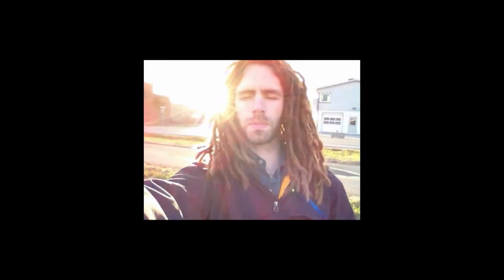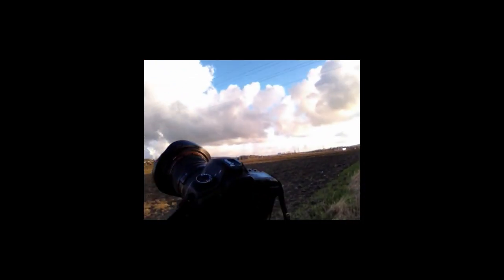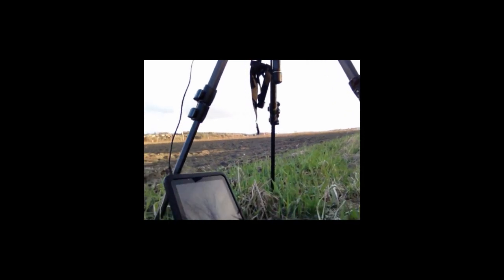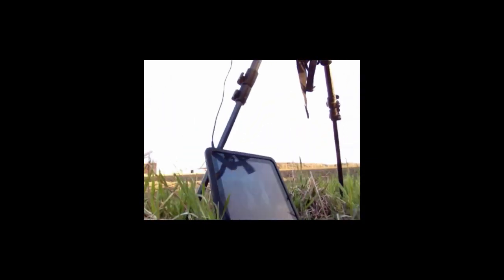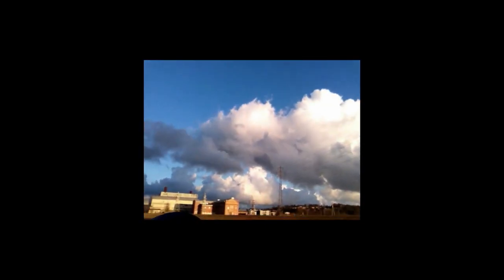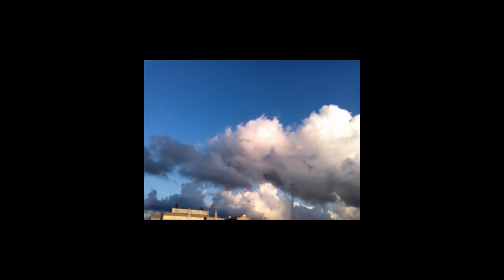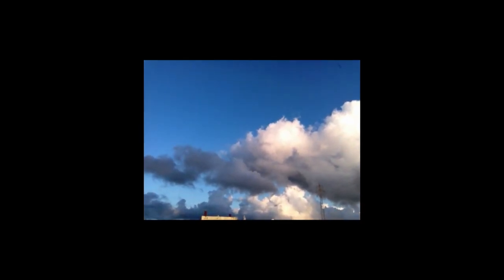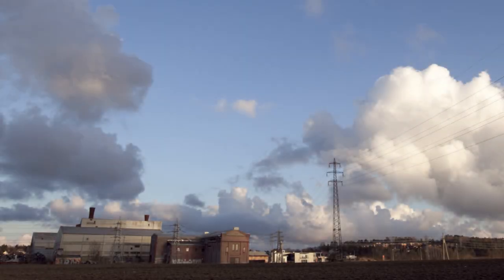ioShutter Timelapse Test and Review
Shooting a timelapse with the 5D Mark II and ioShutter Pro app connected to an iPad.